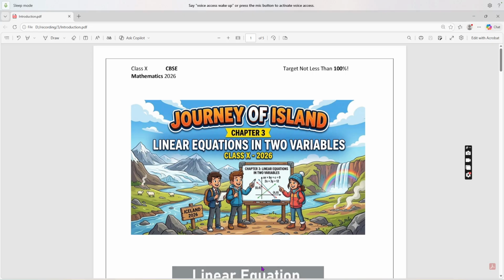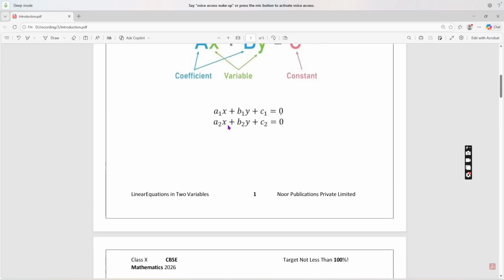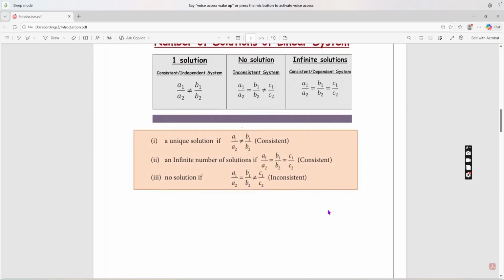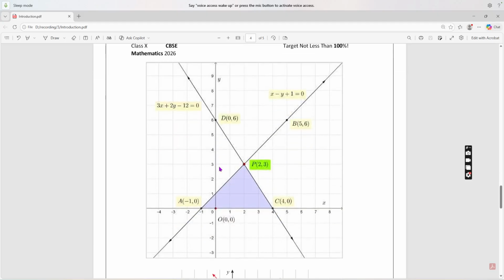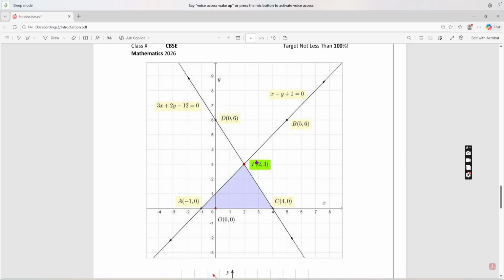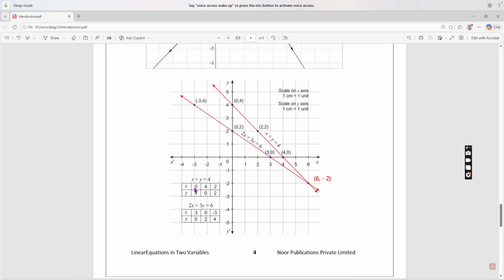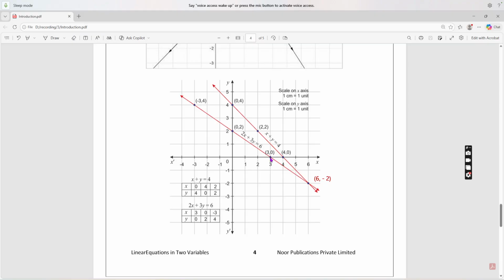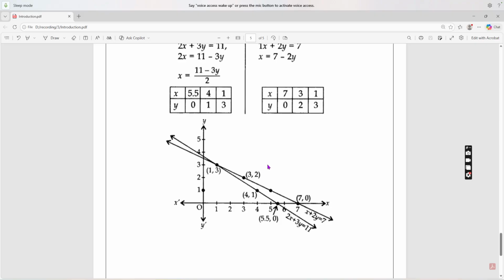Class X CBSE 2026 | Linear Equations in two variables | Introduction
Class X CBSE 2026 | Linear Equations in two variables | Introduction | Boards How to get 95%+in boards in2027